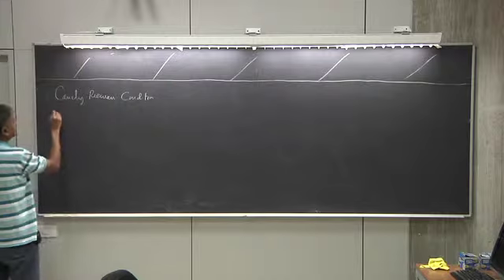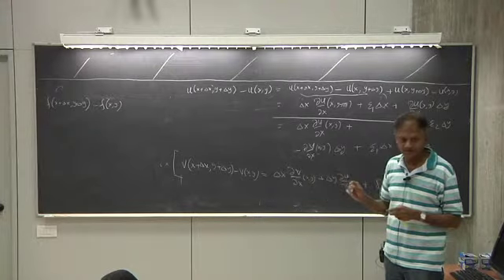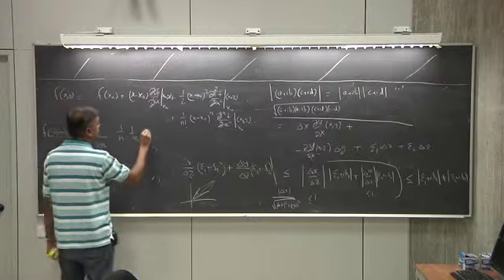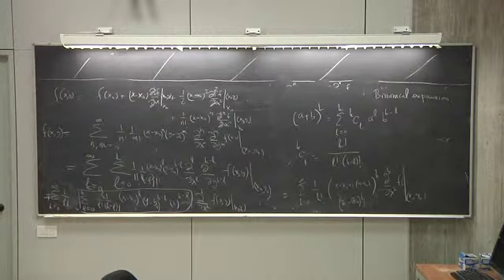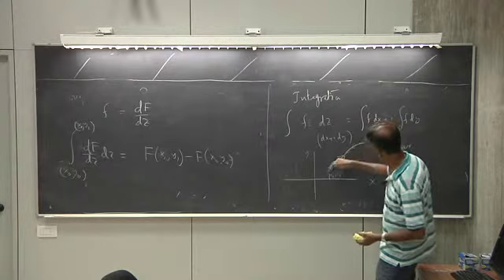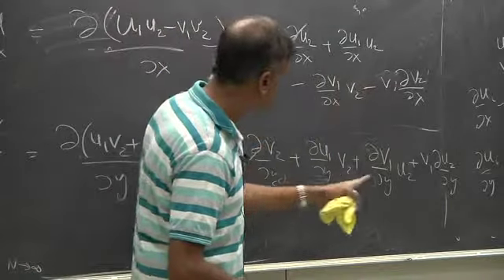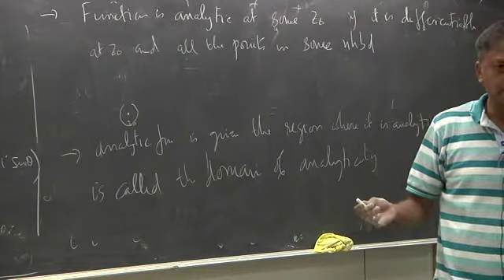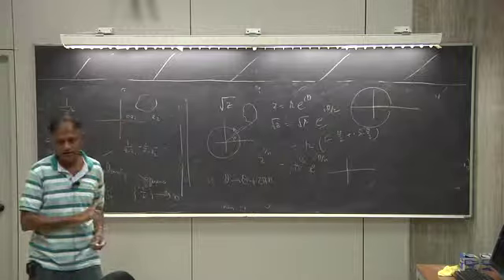ICTP Mathematical methods Lecture 8 of 34